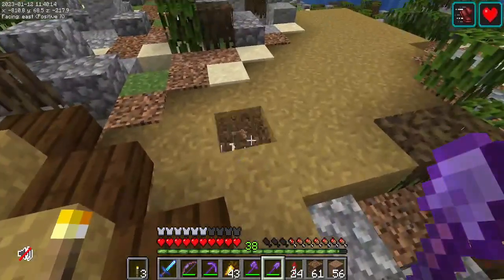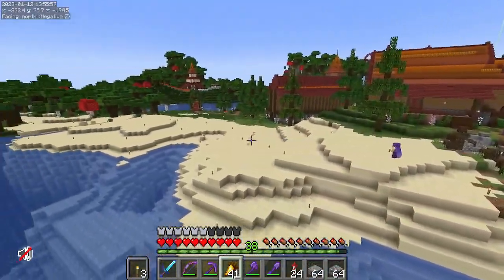Friends Narrate My Every Move in Minecraft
In today's video, I'm sick which means I have no voice. So enjoy my friends narrating my progress as we build up a lighthouse!